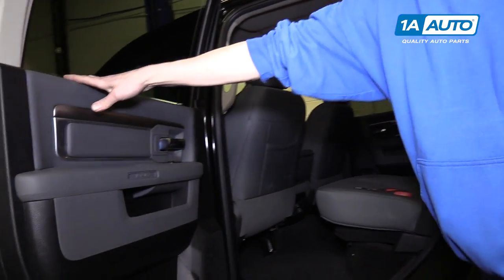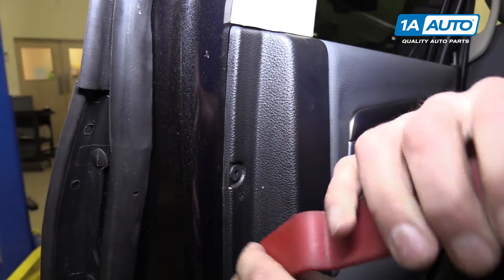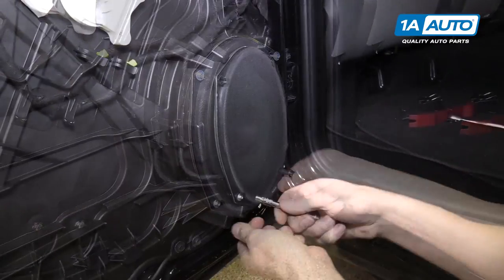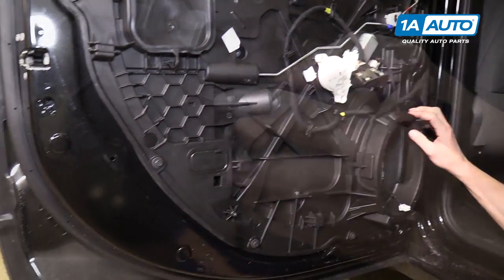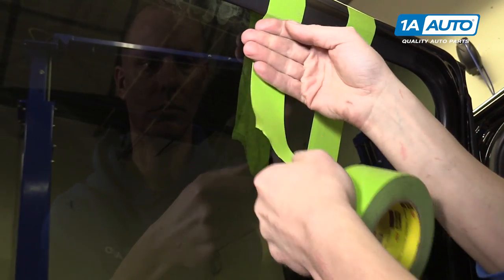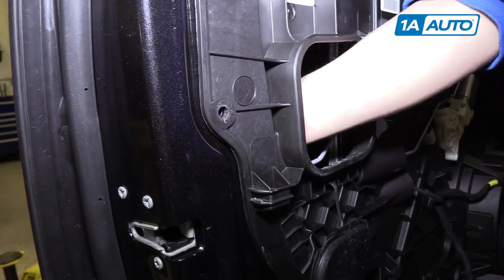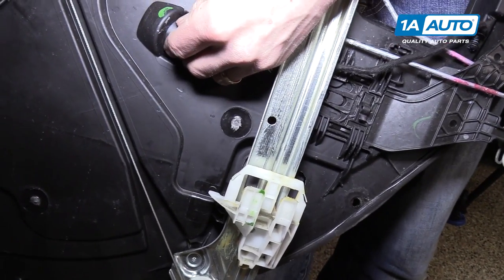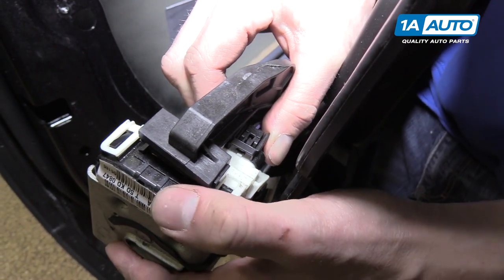How to Remove Rear Inner Door Panel 2017 Ram 1500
1A Auto shows you how to repair, install, fix, change or replace a door panel. Door panels need to be removed to access the inside components of the door, like the window regulator or exterior door handles. This video is applicable to the 16 Ram 1500 pickup truck.

This process should be similar on the following vehicles:
2011 Ram 1500
2012 Ram 1500
2013 Ram 1500
2014 Ram 1500
2015 Ram 1500
2016 Ram 1500
2017 Ram 1500
2018 Ram 1500